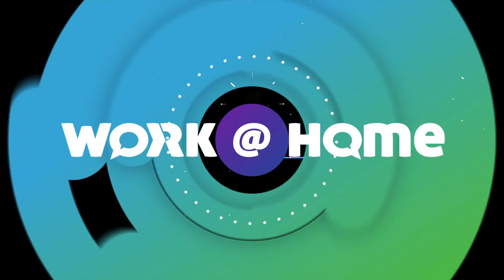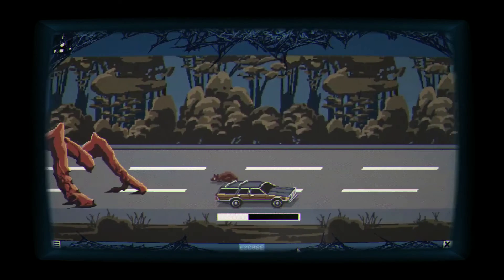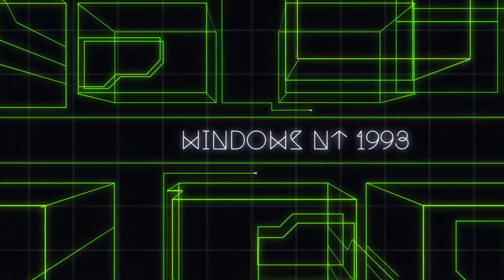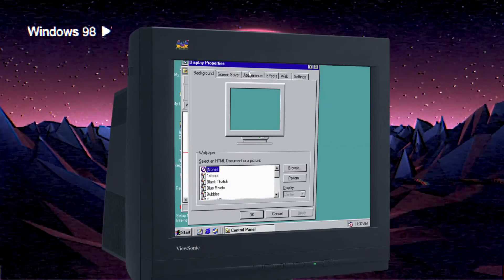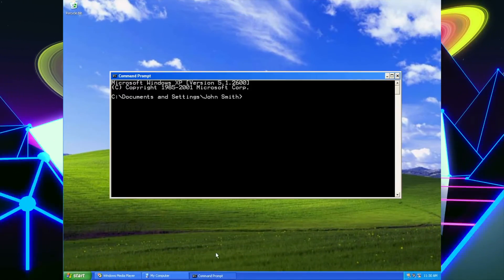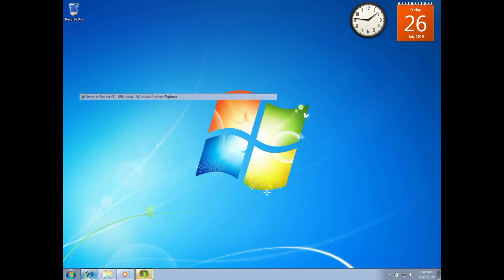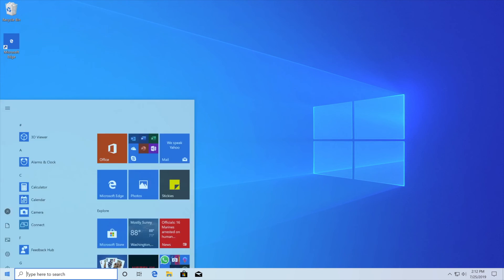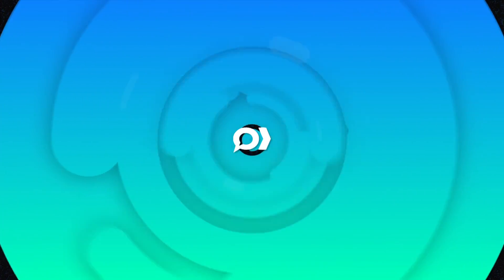The history of Microsoft Windows inspired by Stranger Things 3 from 1985 to 2019.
Inspired by Stranger Things 3, we decided to travel back and experience the evolution of an operating system called Windows. Microsoft released Windows 1.0 November 20th, 1985. Since then the operating system has gone through a massive evolution over the past 34 years. We take a time machine from 1985 through 2019 and a glimpse into the future of Microsoft Windows.